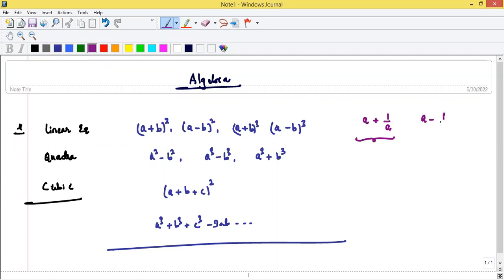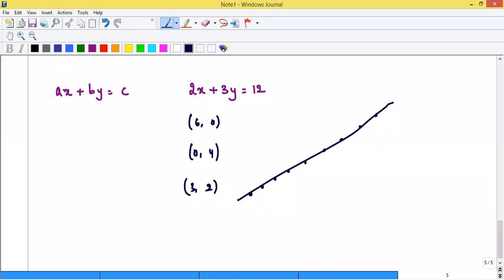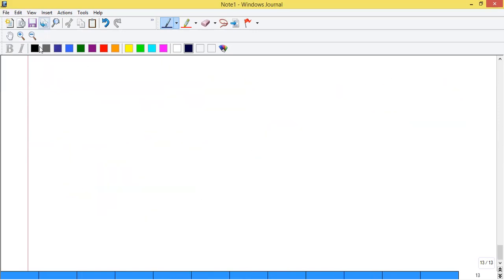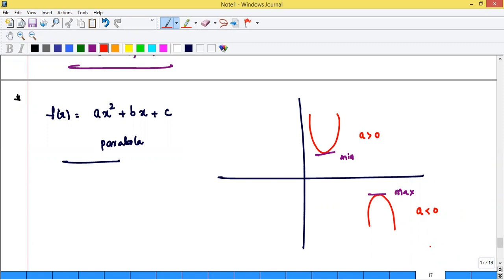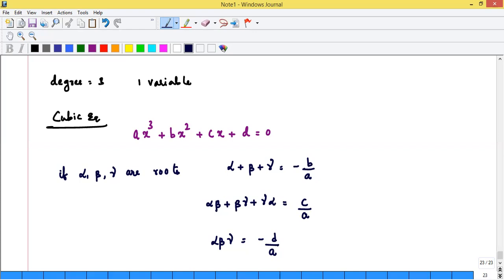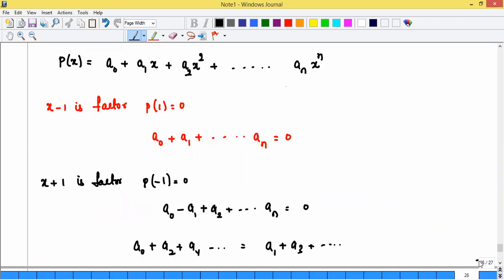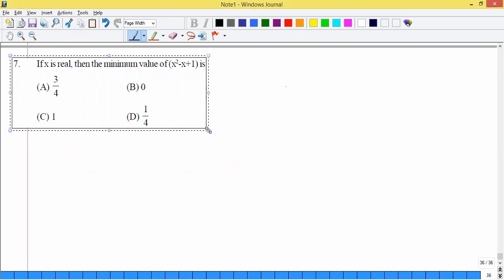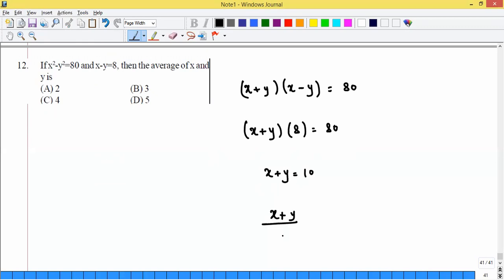SSC CGL T1|| ARITHMETIC || ALGEBRA || CLASS 1 || UMA MAHESHWAR SIR || CLASSMATE ACADEMY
In this video, Uma Maheshwar Sir have Explained Algebra for SSC CGL from Basic to Advance with all the Concepts and Quick Solving Tricks. This session will be helpful for every competitive exam CGL / CHSL / MTS

👉🏻For Courses/test series/Study material/complaints/queries - Download our Mobile Application or kindly call us directly,

Comment & Share If You Like